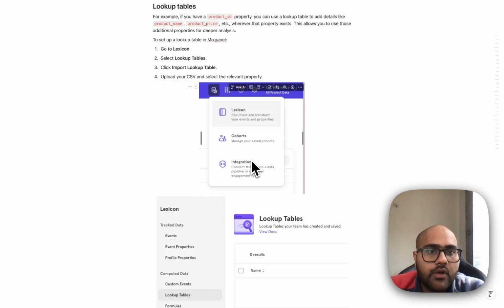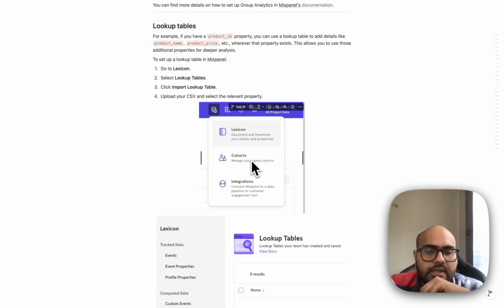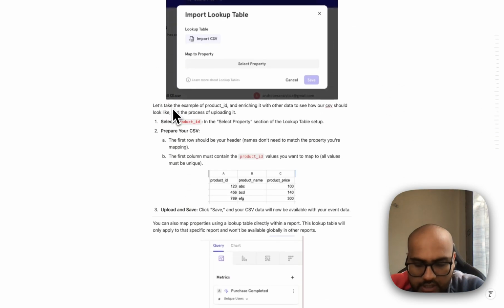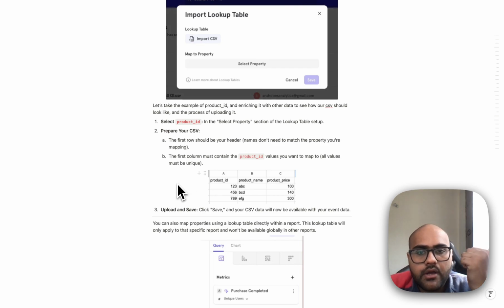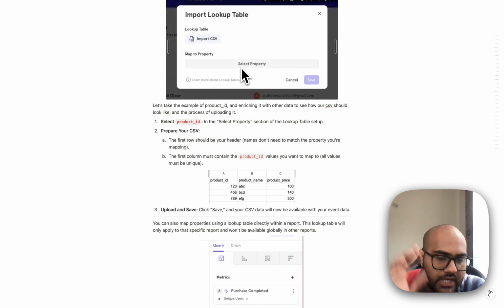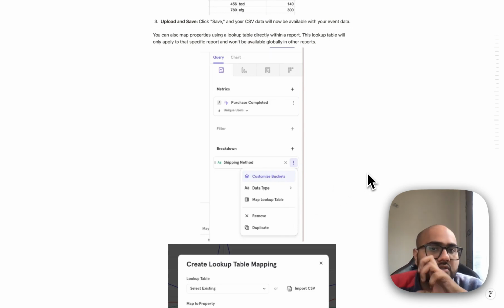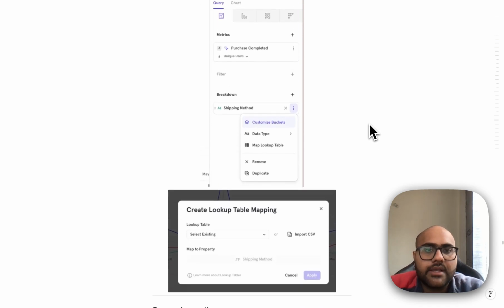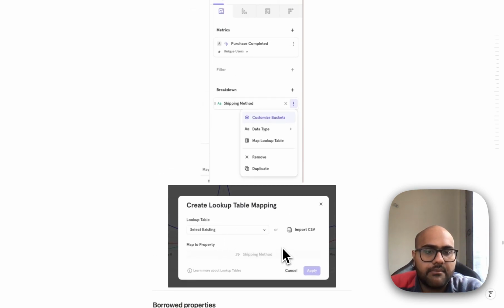[Week 22] Learning Mixpanel: Lookup Tables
Welcome to Week 22 of Learning Mixpanel. In today’s session, I am going to talk about how to use lookup tables in Mixpanel.